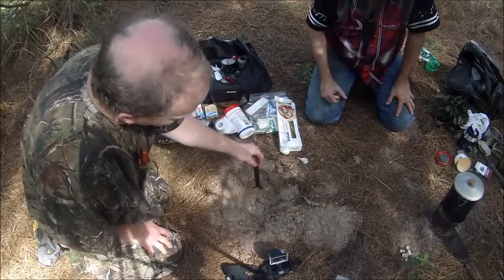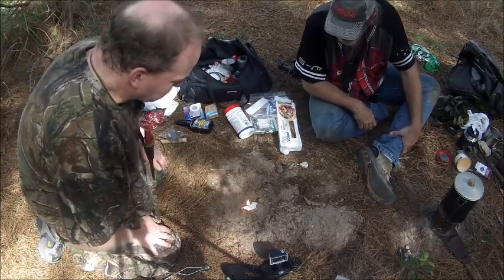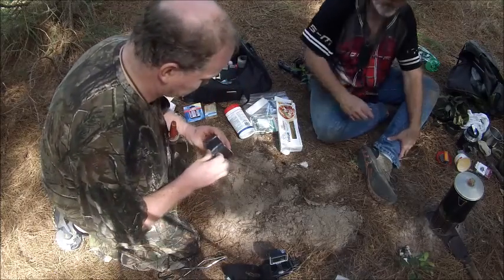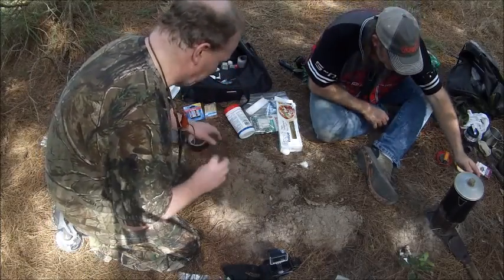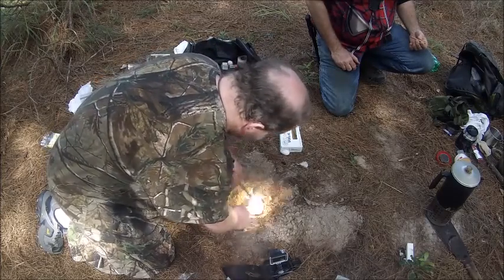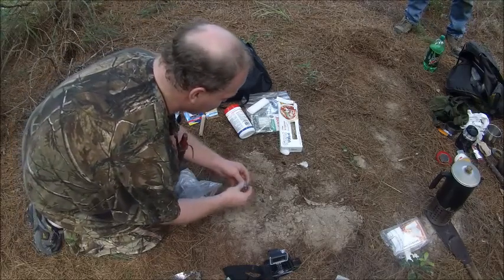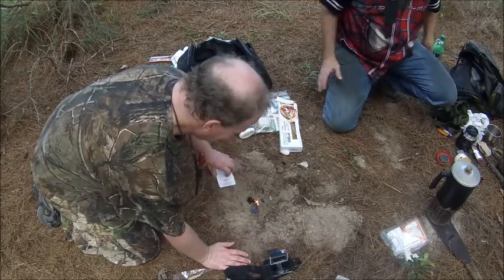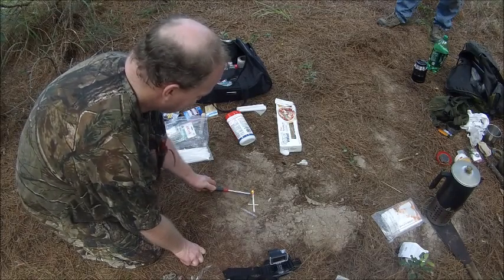Man Land And Ranger Kooky Playing whit fire 3